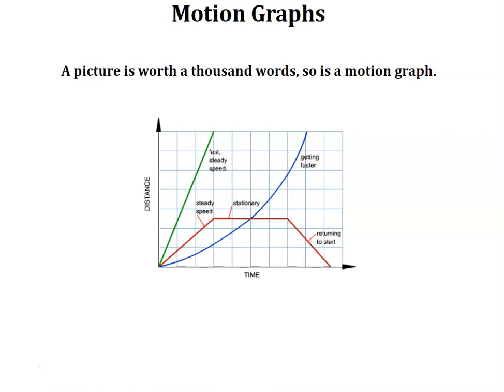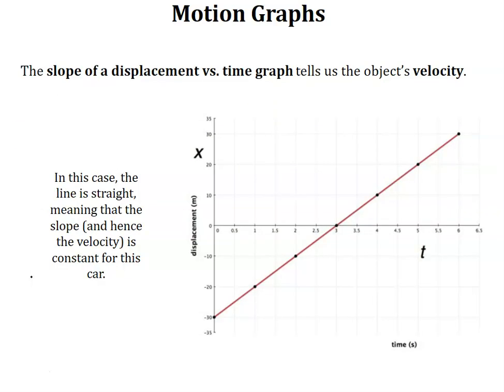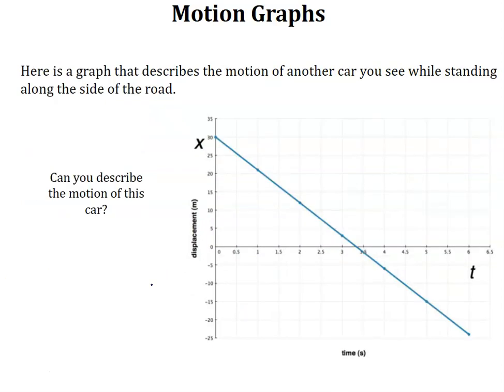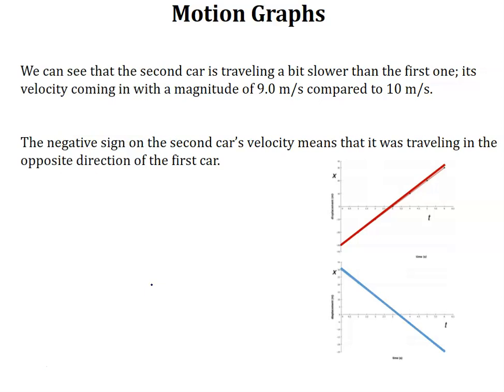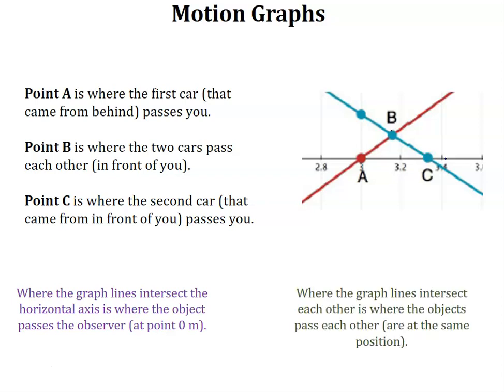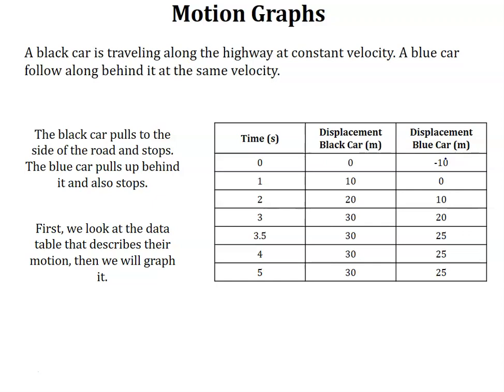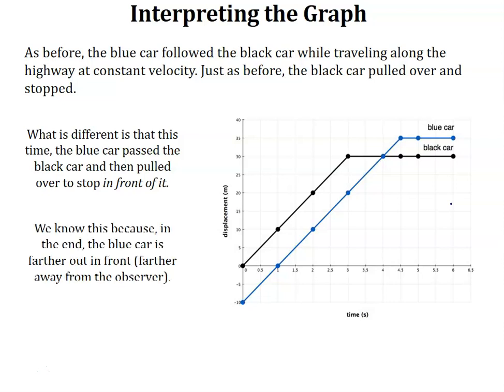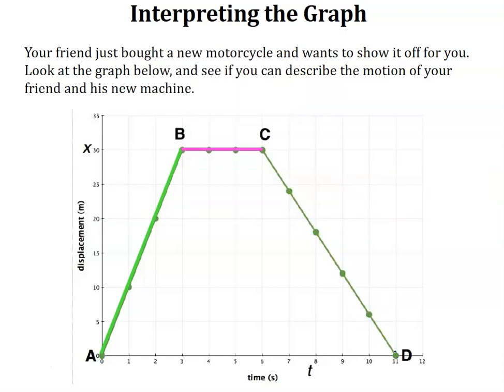Kinematics Part 1 Motion Graphs